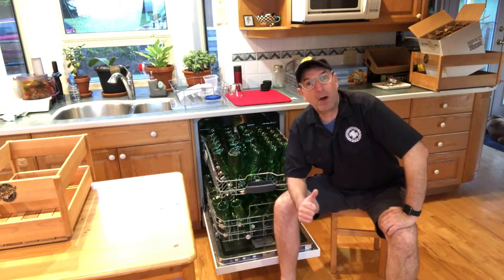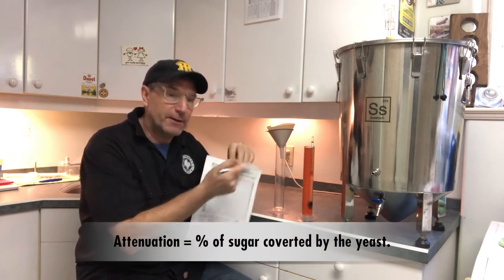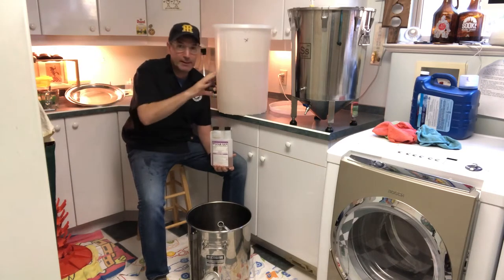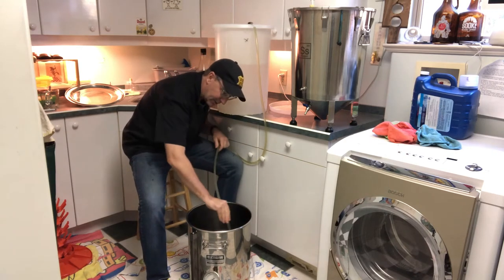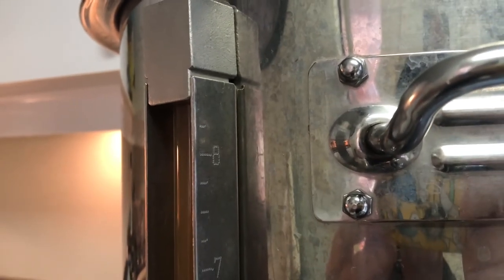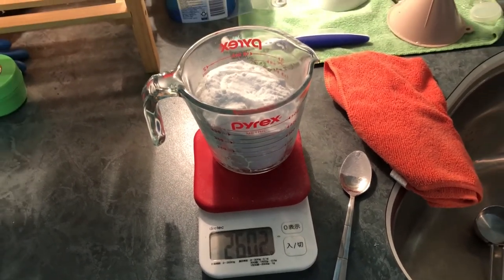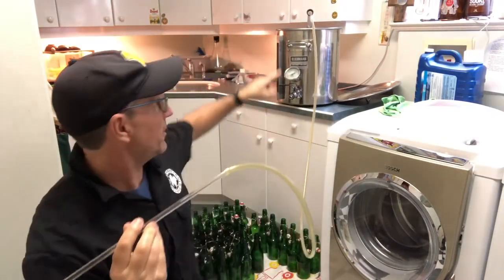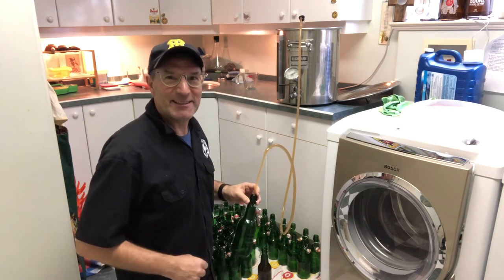Pro Tips for a Great Bottling Day!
So you had a great brew day and your beer has fermented, now what? Well, it’s time to put your fabulous beer into bottles and let it carbonate itself by adding the correct amount of priming sugar! In this video I show you the steps I take to ensure a successful bottling day.

Run the bottles through a sanitization cycle in my dishwasher
Do a hydrometer reading to calculate the alcohol by volume in the beer and check the attenuation of the yeast
Figure out the amount of priming sugar to use
Connect the bottling wand so I can fill each bottle without spills.

Here are a list of the tools I use and links to find them on Amazon:

The Fermentation Chart I uses is available as a PDF

Typical Yeast attenuation can be found on Yeast Manufacturer’s Websites.

When calculating the amount Dextrose to add for bottle conditioning I used the Brewer’s Friend Priming Sugar Calculator

Background Music Music by: Moins Le Quartet
Songs in order of appearance: In a Jiffy, Jive With Me, Wobbly, Pitch and Pull, Dashing and In a Jiffy (second time)